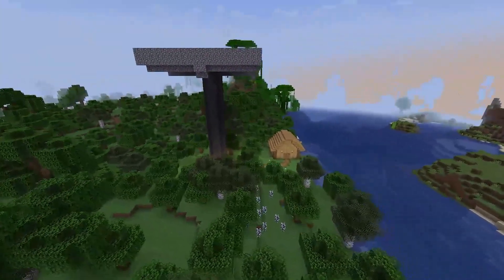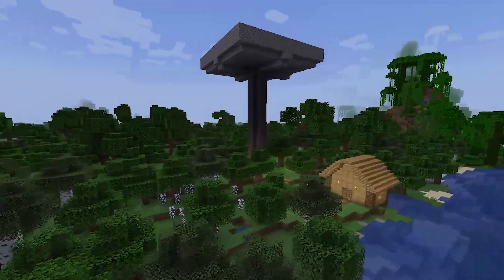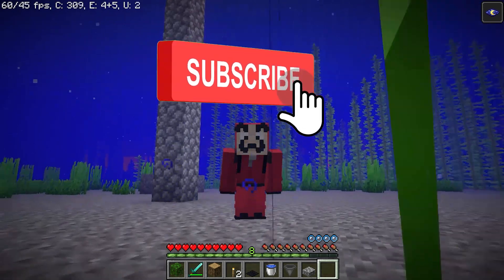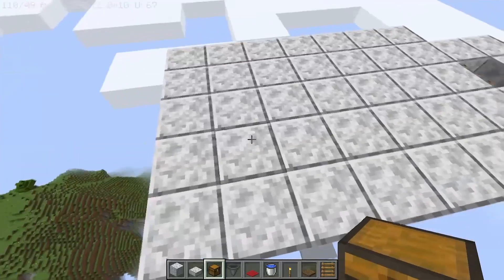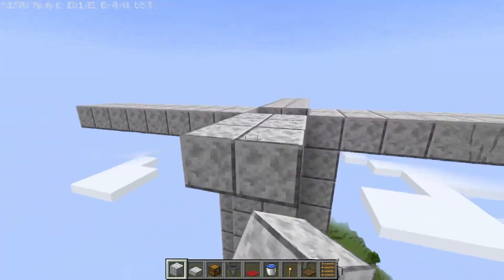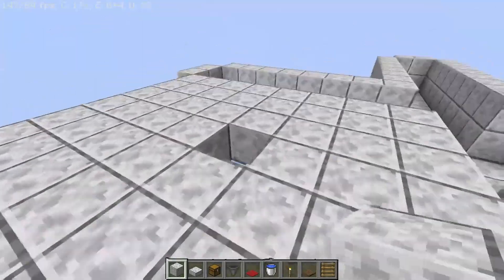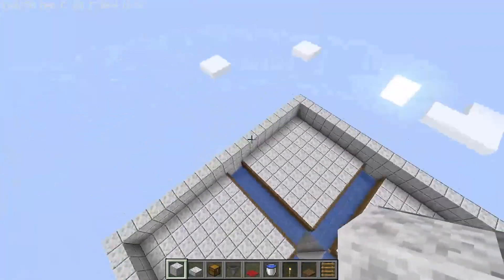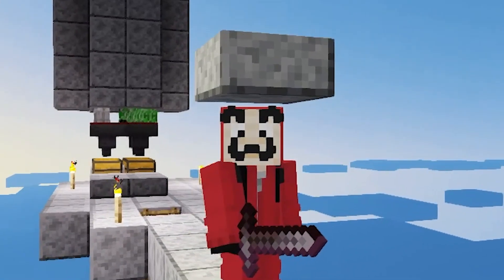You’re Doing It Wrong! | Easy XP farm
This is the begineer lvl xp farm , but everybody doing it wrong . In this video I am going to tell you the correct way to build this farm. Tnx.
sexy mary jane,
minecraft animation,
video bikin ngantuk cepat,
sahoo full movie,
badshah new song rolls royce,
bike status for whatsapp,
diy stress relief gadget,
dost tm,
game minecraft,
minecraft sexy,
anime de minecraft,
avengers hero,